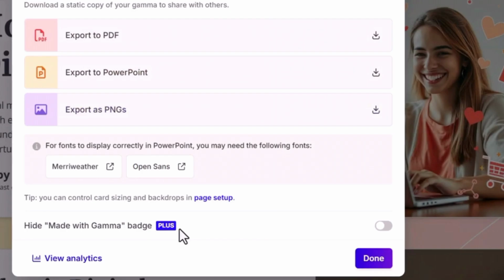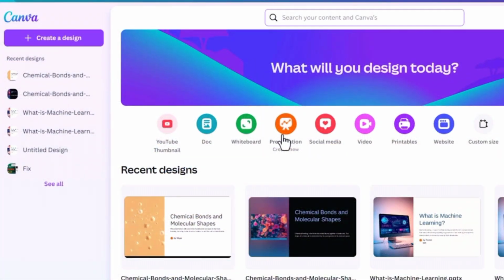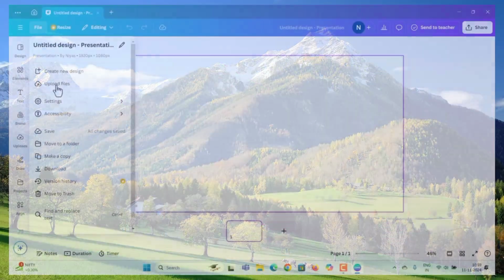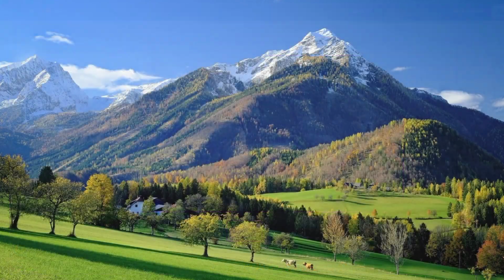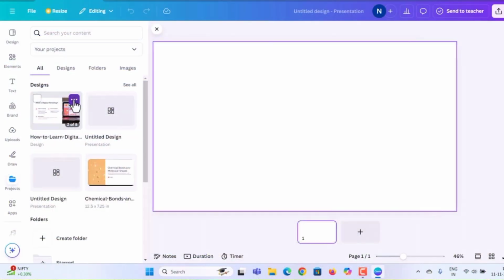HOW TO REMOVE GAMMA WATERMARK | STEP BY STEP GUIDE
Want to remove the Gamma watermark from your images or videos? In this video, we’ll show you how to easily remove the Gamma watermark using different methods, including online tools and software.

📌 What You'll Learn:
✔️ How to use watermark removal tools and software
✔️ Steps for manually removing watermarks from your media

🔧 Why Remove Watermarks?
✅ Clean up your images or videos for a professional look
✅ Make your media ready for sharing or commercial use
✅ Remove unwanted branding with ease

• VIDEO CHAPTERS:
00:00 INTRODUCTION
00:18 TUTORIAL

How to Remove the Gamma Watermark from Your Media
Step-by-Step Guide to Removing Gamma Watermark
Easily Remove Gamma Watermark from Your Images and Video
How to Erase the Gamma Watermark in Just a Few Steps
Quick & Simple Ways to Remove Gamma Watermark
How to Get Rid of Gamma Watermarks on Photos and Videos
Removing Gamma Watermark: A Complete Tutorial
How to Remove Unwanted Gamma Watermarks from Your Files